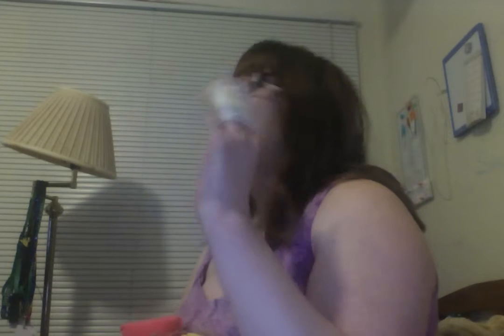Review And Reaction Part one.KCA2017..3/16/17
They Anna Mae Susanna Show Jade Michele Susanna Review And Reaction Part one.KCA2017..3/16/17